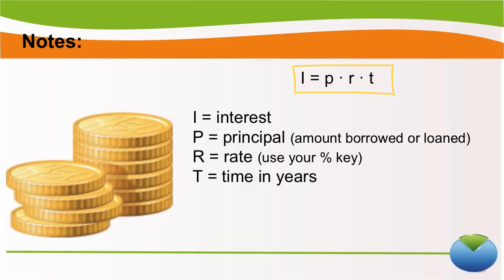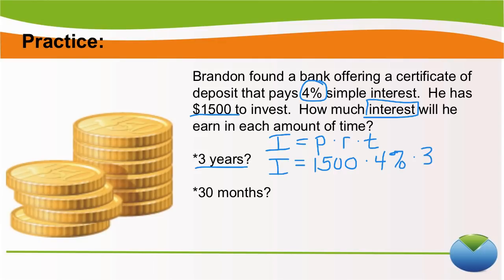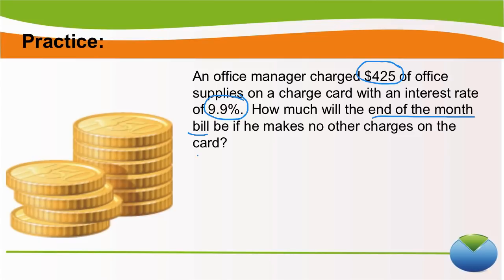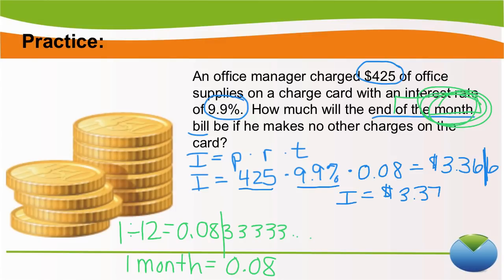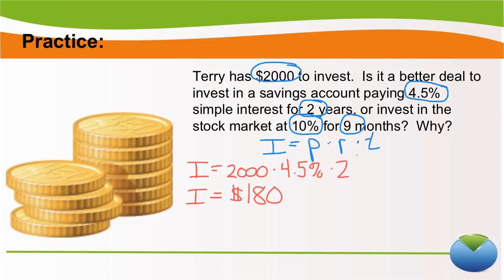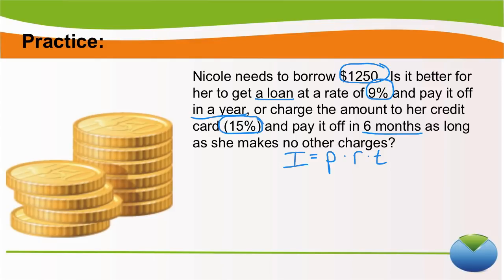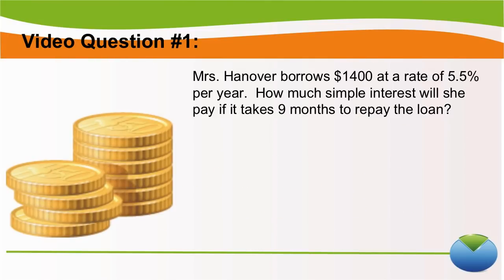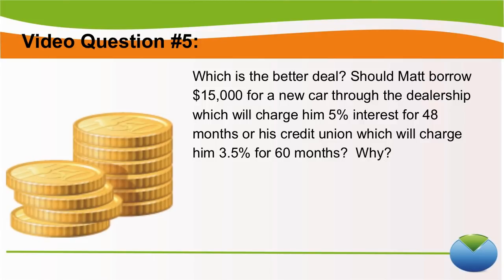Simple Interest 2